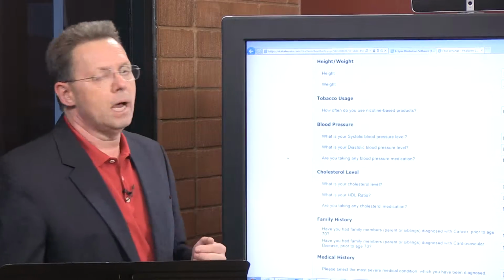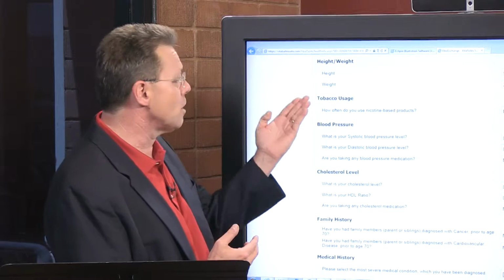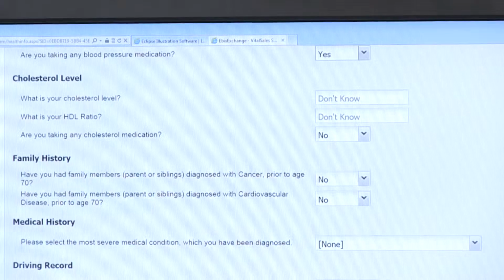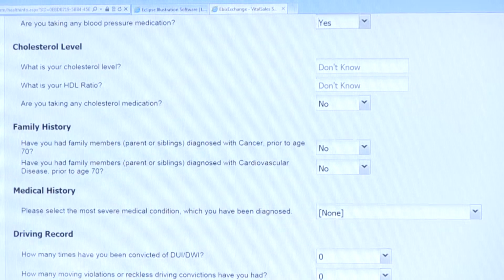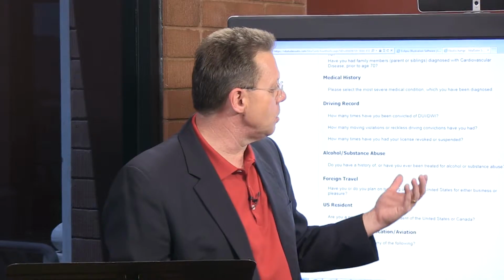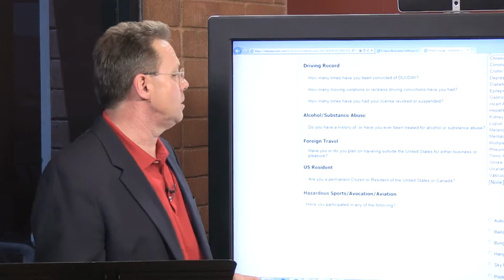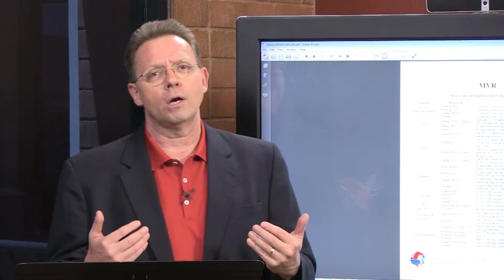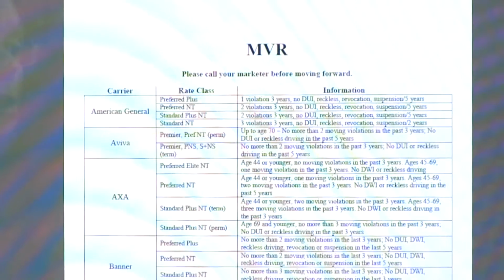What Basic Medical Info Is Needed for Life Insurance Applications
Height/Weight
Height
Weight
Tobacco Usage
How often do you use nicotine-based products?
Tobacco Types Cigarette Cigar
Pipe Chew/Dip
Snuff Nicotine Patch/Gum/Pill
Cigarette Frequency
Cigar Frequency
Blood Pressure
What is your Systolic blood pressure level?
What is your Diastolic blood pressure level?
Are you taking any blood pressure medication?
Cholesterol Level
What is your cholesterol level?
What is your HDL Ratio?
Are you taking any cholesterol medication?
Family History
Any family members (parent/ siblings) diagnosed with Cancer, before age 70?   Relationship Age of onset Diagnosis
Have you had family members (parent or siblings) diagnosed with Cardiovascular Disease, prior to age 70?
Relationship Age of onset Diagnosis

Medical History
Driving Record Month /Year
How many times have you been convicted of DUI/DWI?
How many moving violations or reckless driving convictions have you had?
How many times have you had your license revoked or suspended?

Alcohol/Substance Abuse
Any history of, or have you ever been treated for alcohol or substance abuse?
How many years ago?
Did you require treatment?
Foreign Travel
US Resident
Are you a permanent Citizen or Resident of the United States or Canada?
How long have you been a permanent resident of the United States or Canada?
Hazardous Sports/Avocation/Aviation
Have you participated in any of the following?
 Automobile or Motorcycle racing
 Ballooning
 Bungee Jumping
 Hang Gliding
 Sky Diving
 Piloting an aircraft
What type of piloting do you participate in?
How many hours per year do you fly?
 Scuba Diving
How many times do you dive per year?
What was the depth of your deepest dive?
Criminal Activities
Have you been involved in any criminal activities?